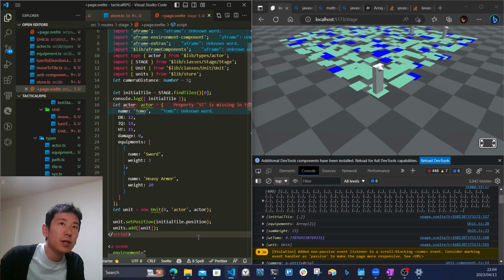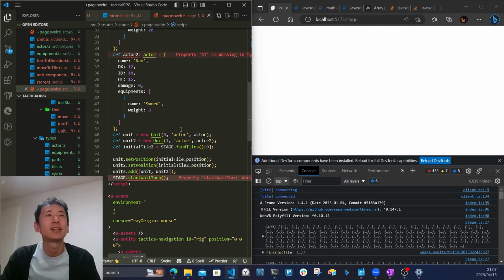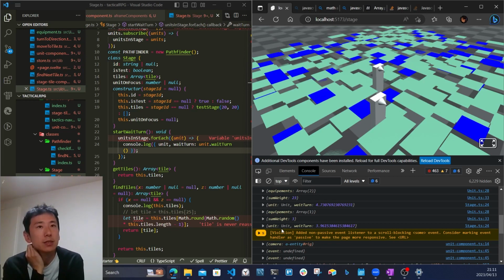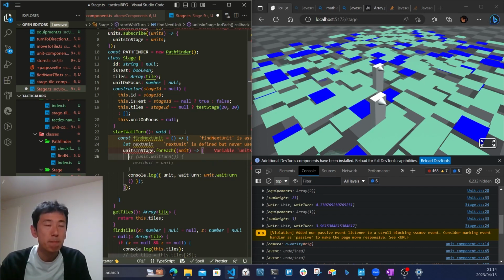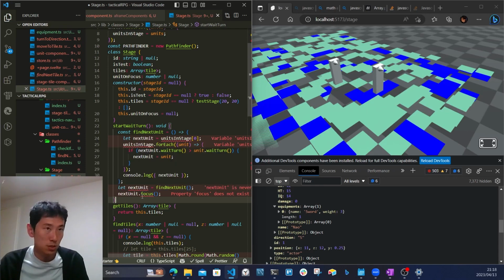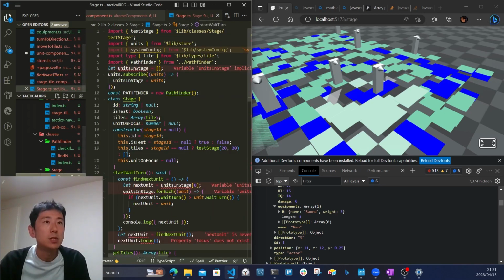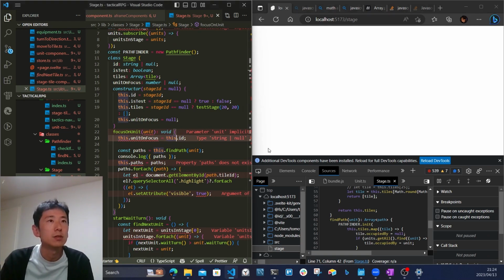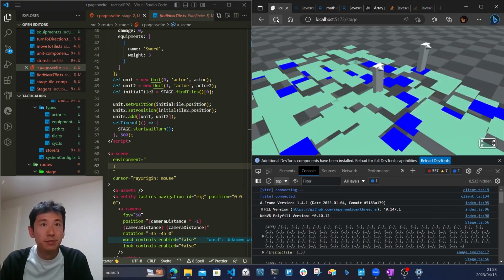Tactical RPG with Javascript #28: Start Wait Turn function